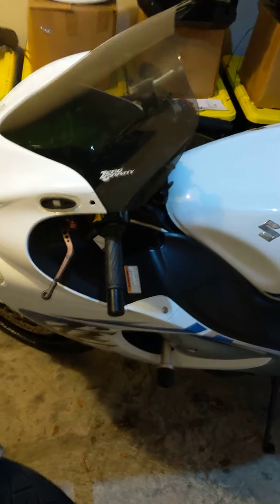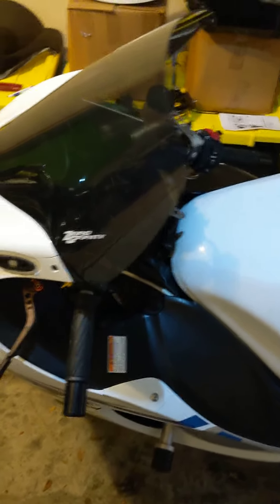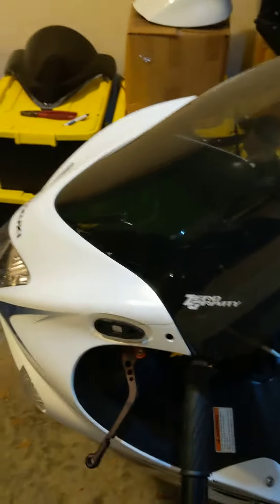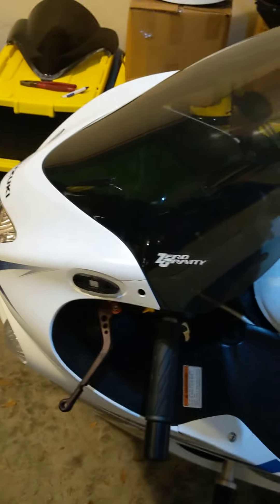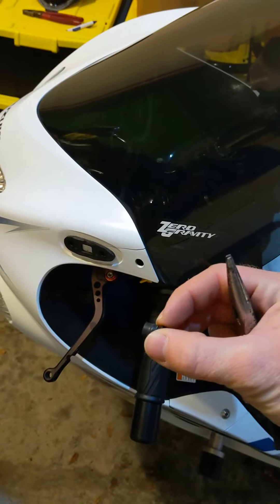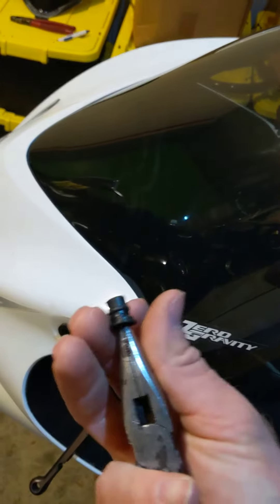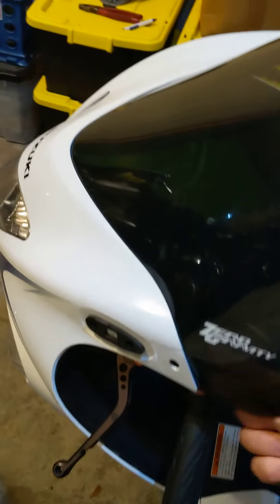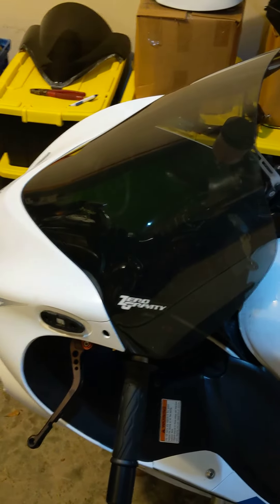Hayabusa wind screen swap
After following some videos on here for swapping out wind screens on a gen 2 hayabusa (mine was a 2009) I ended up almost ripping one of the nuts in half.

I got curious on instead of pulling, if pushing them out would be easier. Worked flawlessly and no damage to anything either.